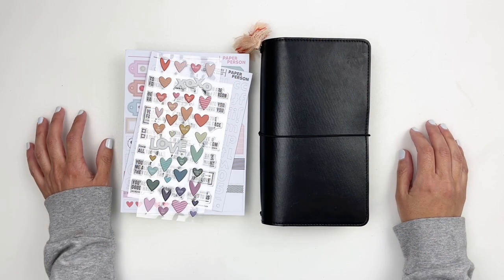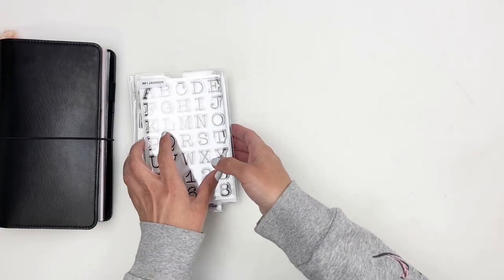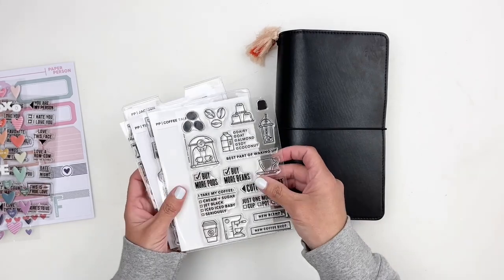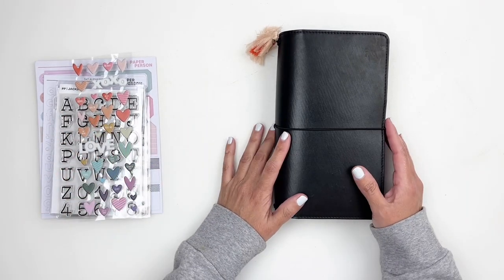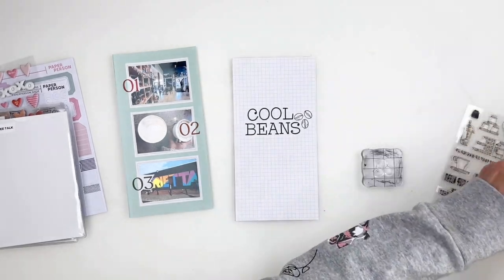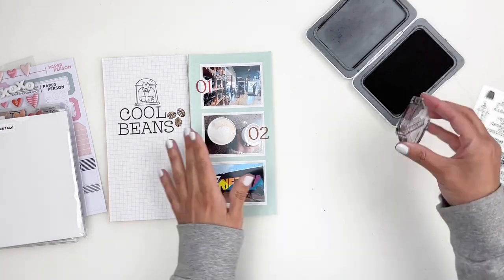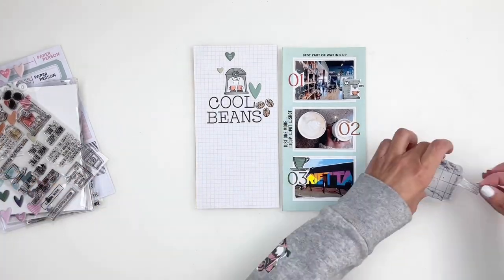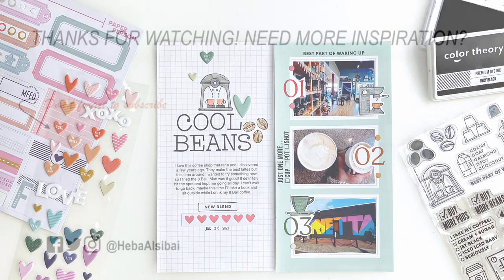Traveler's Notebook Process 2022 | Paper Person Shop Be Mine Kit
0:00 - Intro
0:06 - Unboxing
03:10 - Process Starts

+ Mini Trimmer (The trimmer I use is sold out but here's an alternative)
+ Stamp Block